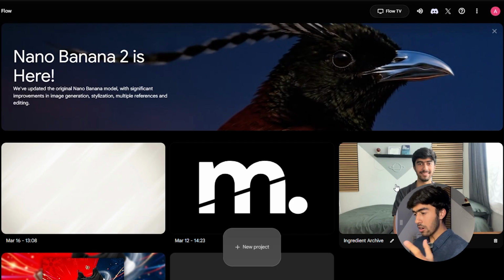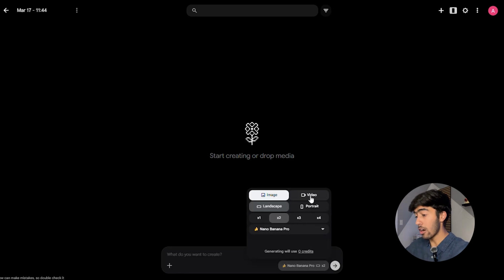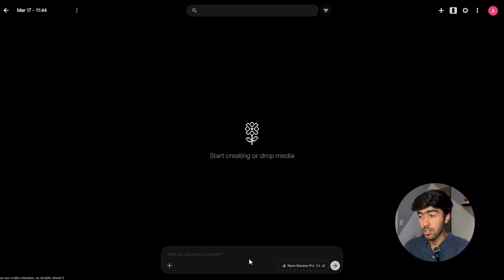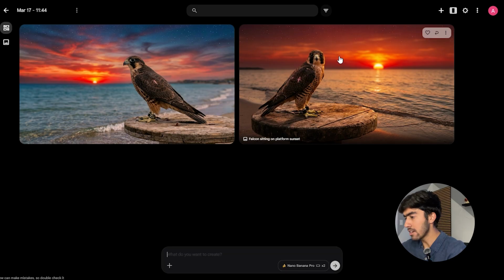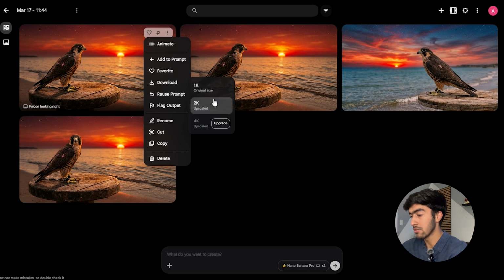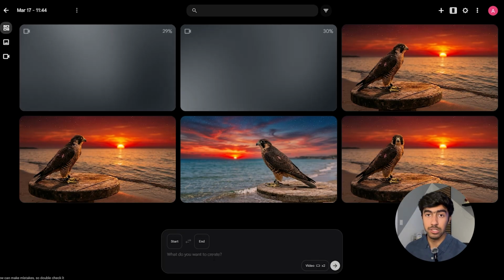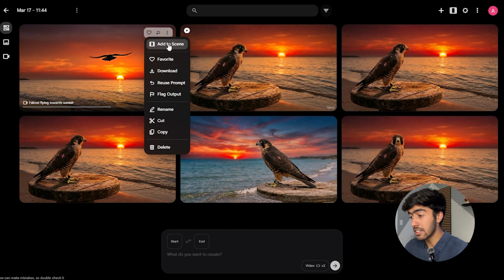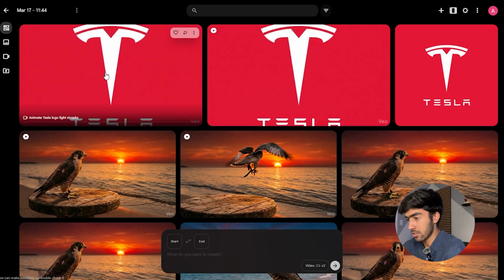How I use Nano Banana Pro to Create FREE VIDEOS!! | FREE Generative AI Course | Part 05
Use Nano Banana Pro for FREE!!

*1. "Generate an image of a starry, red and orange sky with the sun setting in the far horizon. The setting should be a beach where the sun is setting off into the distance with the water being very clear and small waves appearing by the shoreline. I want a brown and black falcon sitting on a wooden circular platform which has been worn down looking at a perpendicular angle towards the camera (which is facing the ocean and sunset).
I want the bird to have pale yellow legs with black strips on it and the bird should have some light scars on its wings.
I don't people in the background of the picture, and I want the background to be slightly blurred to focus more on the falcon."*

*2. I want you to animate the tesla logo, I want a bunch of light streaks hinting the logo in the beginiing and slowly revealing itself as a letters come together.*

In this free AI course, I break down the most accessible and overpowered generative AI tools for 2026 — specifically for students, content creators, and early-stage entrepreneurs.

This isn’t just another AI tutorial. I teach you how AI actually thinks, how to write powerful prompts, and how to use tools like ChatGPT, Gemini, NotebookLM, Sora, and Nano Banana in real-world situations.

You’ll learn how to:

- Think with AI instead of copying prompts
- Use AI to learn faster, create better, and work smarter
- Choose the right AI tool for the right task
- Future-proof your skills for the AI era

📌 Perfect for:

- Content creators
- Entrepreneurs & beginners in AI

TIMESTAMPS
0:00 - Intro
0:30 - Let's Use Nana Banana PRO!
10:10 - Outro

ABOUT
In this video, I am going to show you how you can use Nana Banana Pro for absolutely FREE!